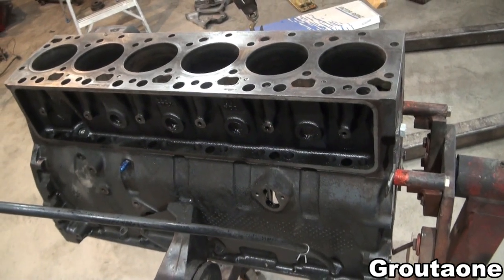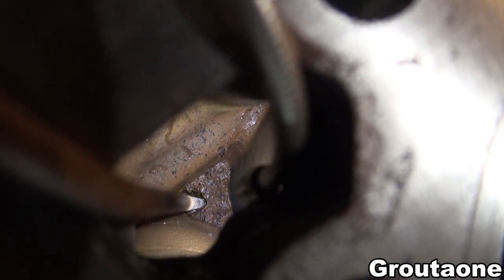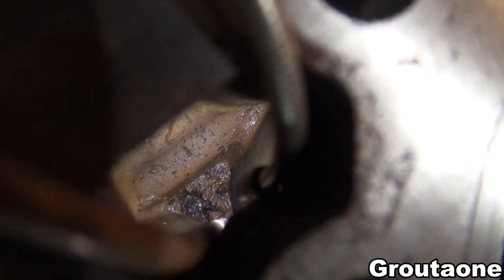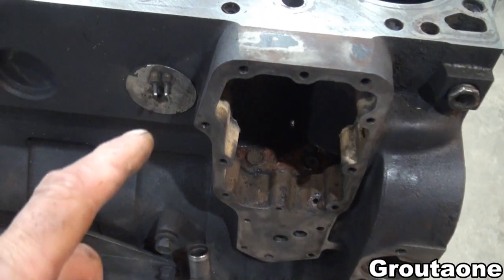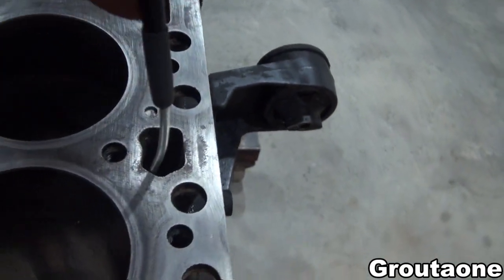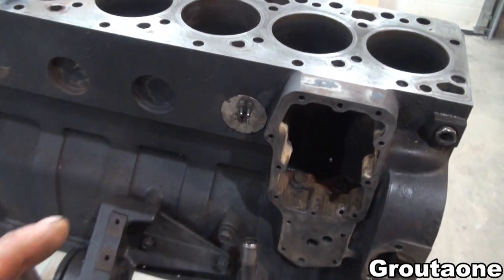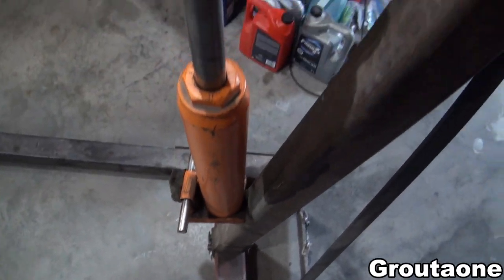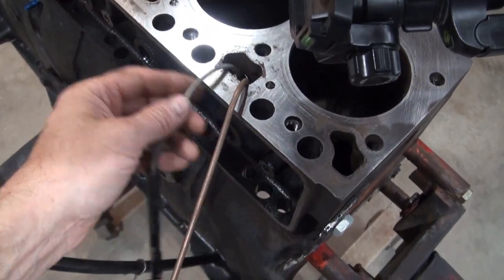Dodge Cummins Water Jacket Rust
What I found in the water jacket